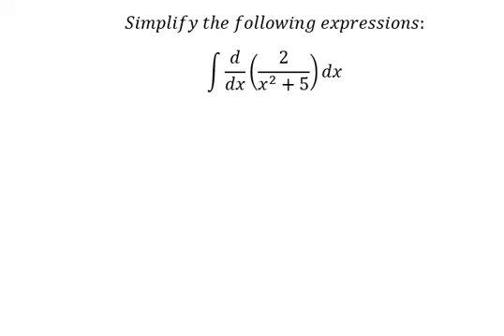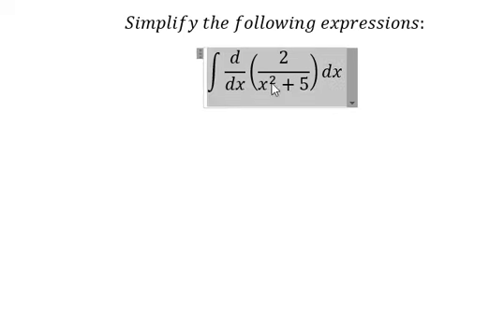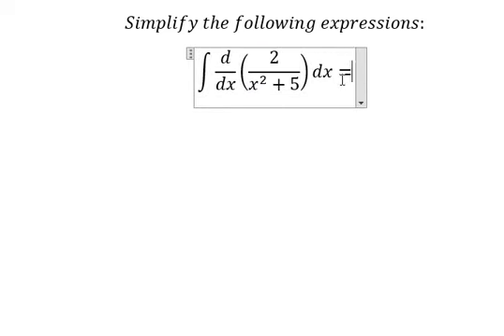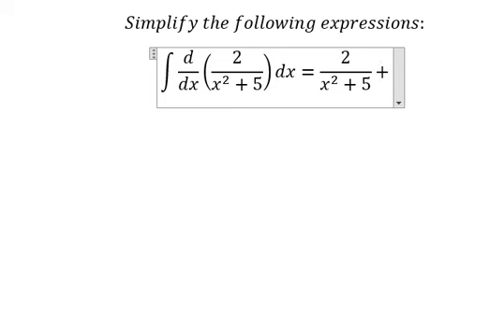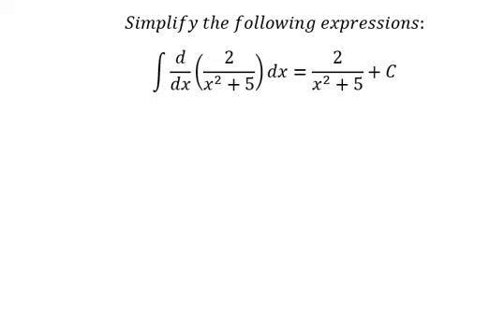Calculus Help: Simplify the following expressions:∫ d/dx (2/(x^2+5))dx - Techniques